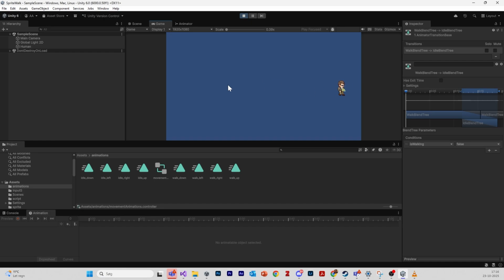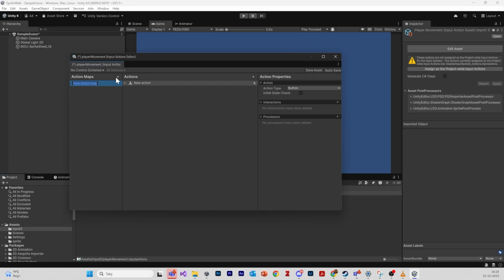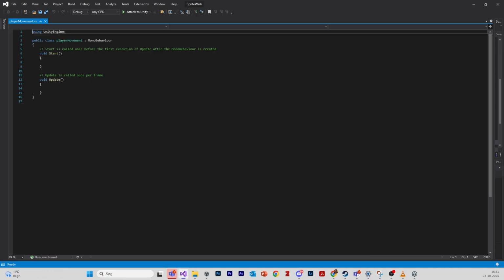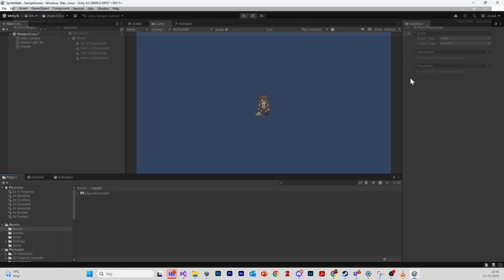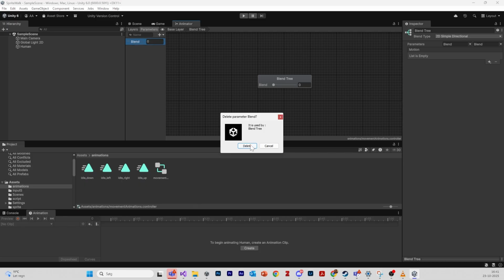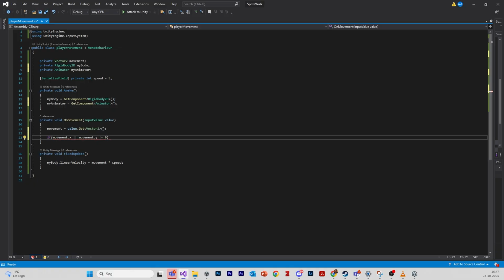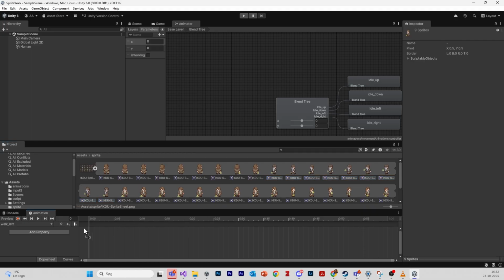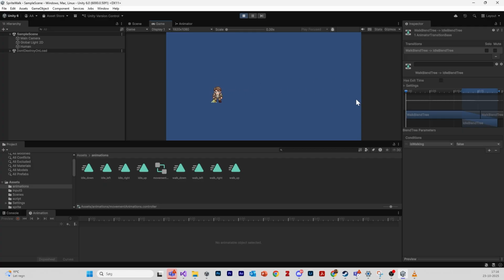Introduction to unity: Sprite animation